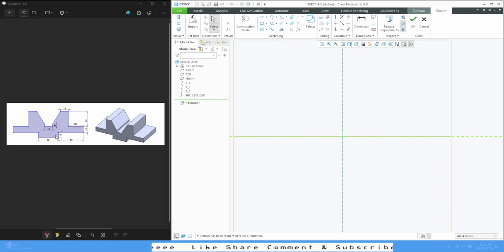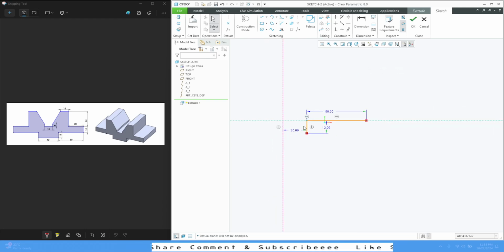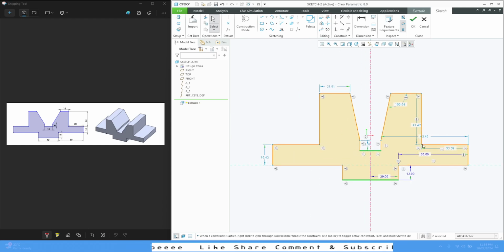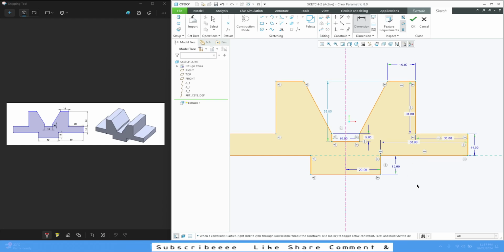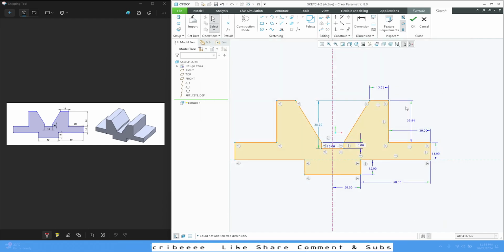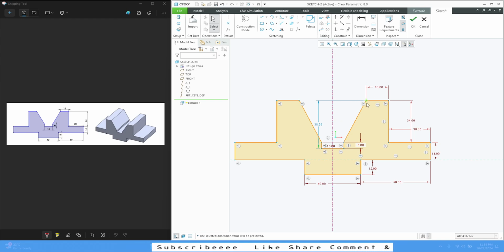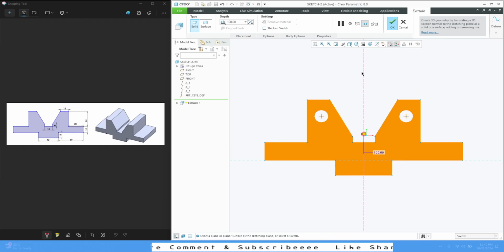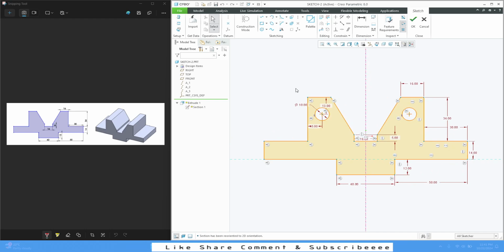Creo 3d modeling tutorial | Creo Part Modeling for beginners #3